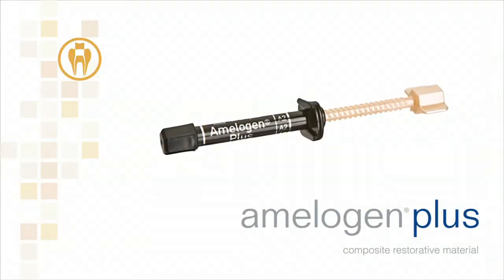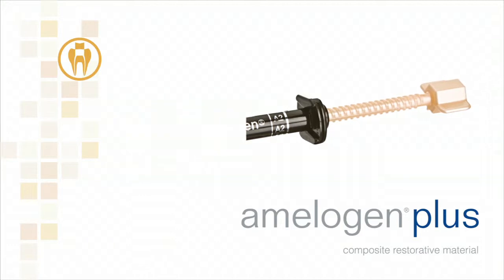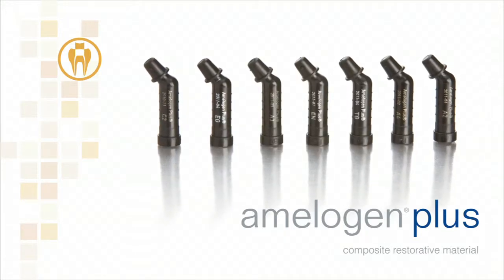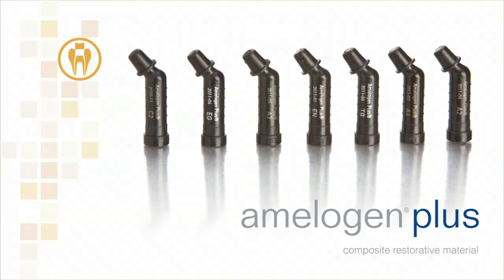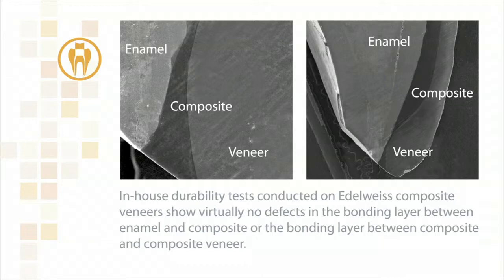08 High Filled Composite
Interview with Dr. Stephan Lampl, founder & inventor of edelweiss dentistry & ultradent partner